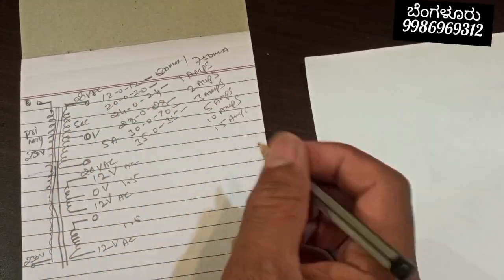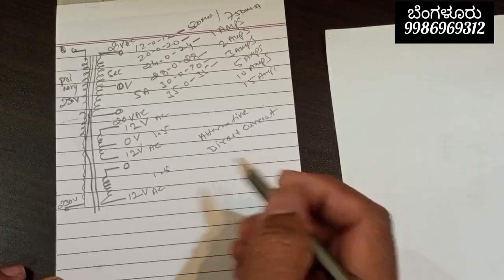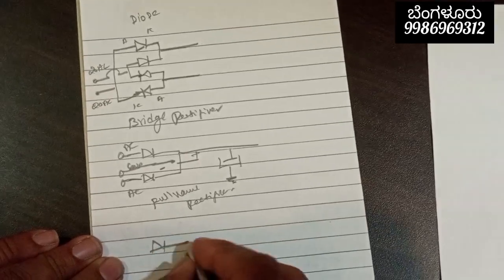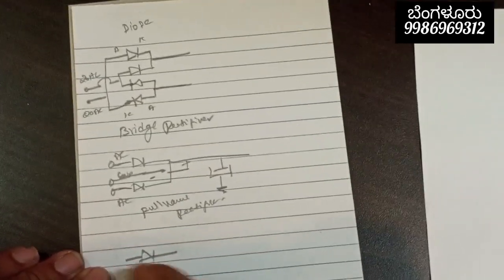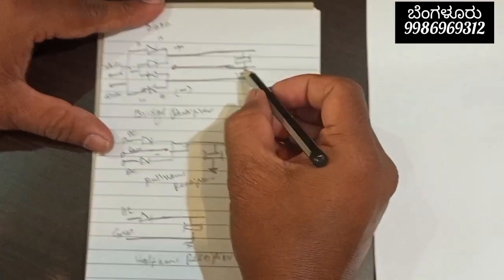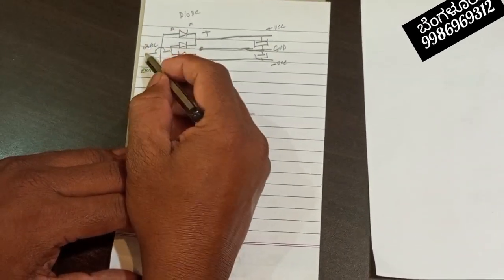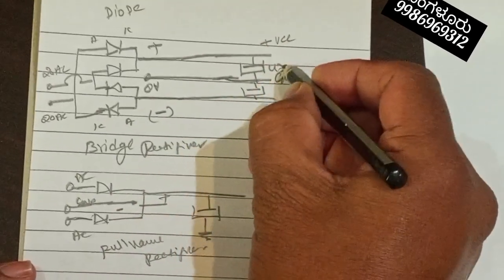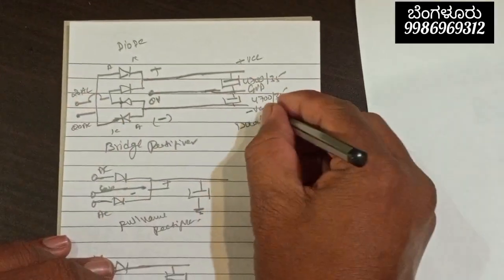HOW TO BUILD A POWER SUPPLY FOR HOMETHEATRE AMPLIFIER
this is your channel please its my humble request you to support me as much as you can

for any order related query please ping me on 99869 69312